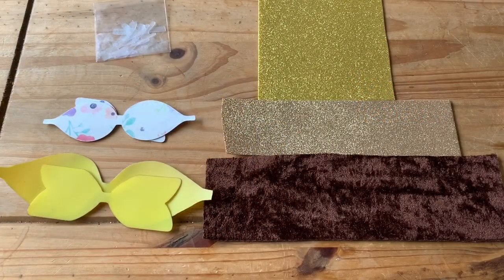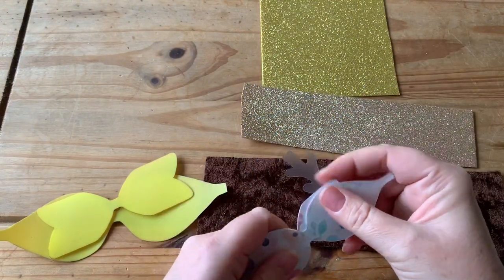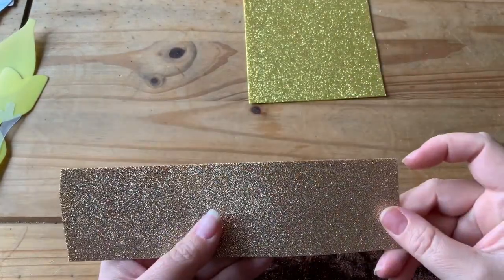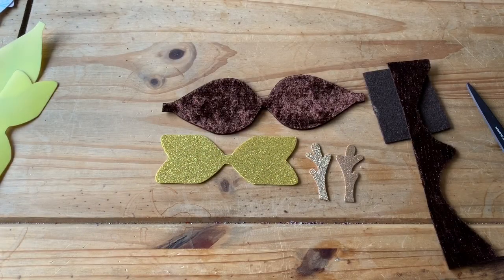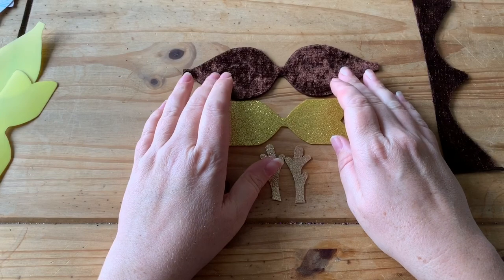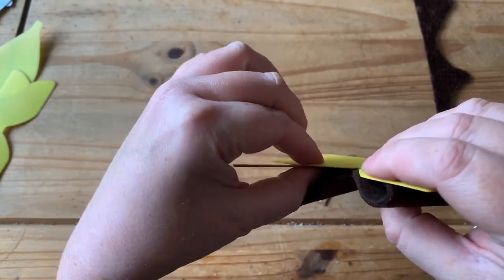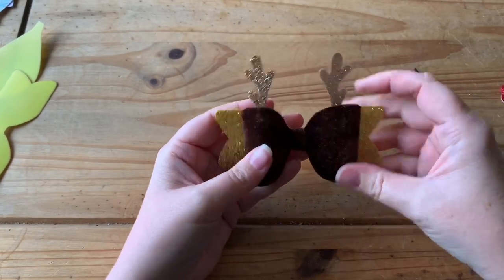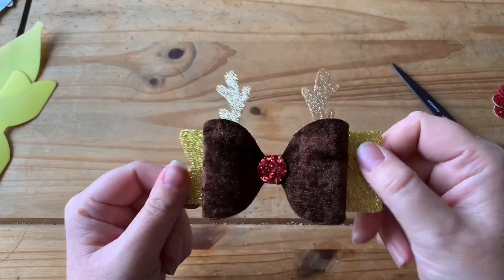Tutorial: How to Make a Reindeer Bow (Rudolph Christmas)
Fabric supplier:
Mammas Bow Fabrics